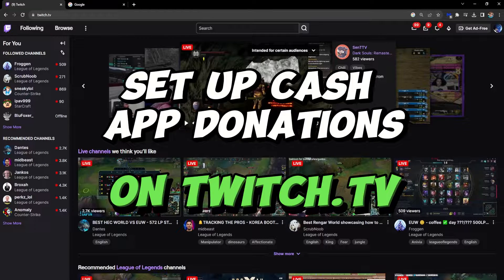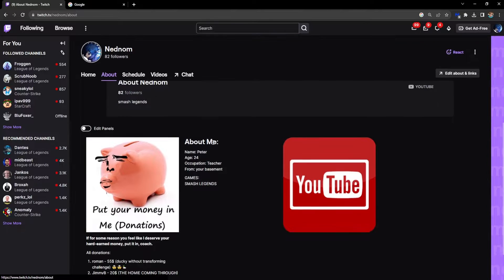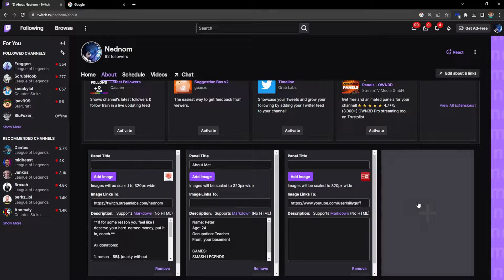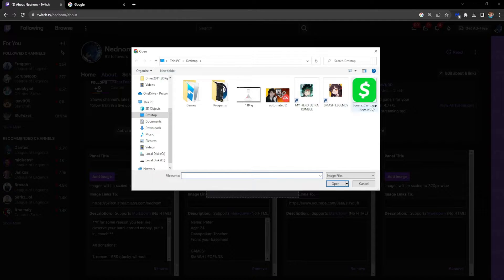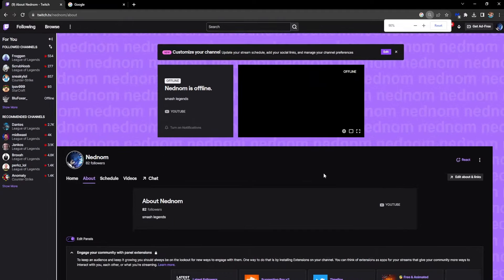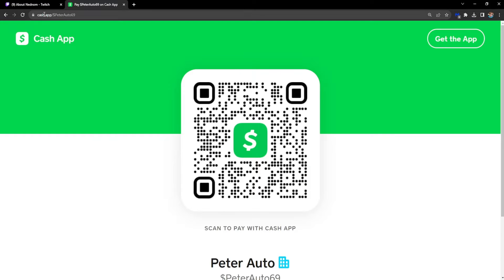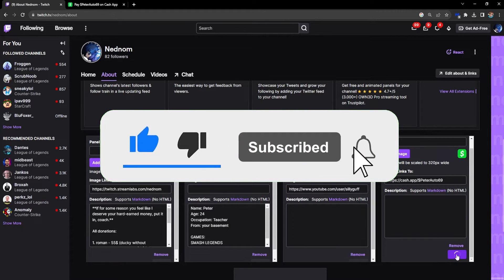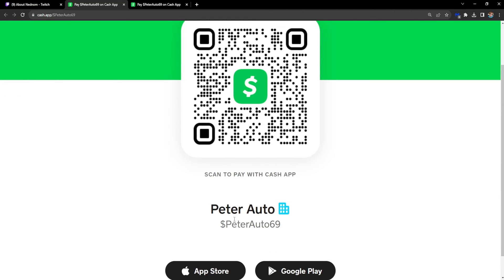How To Set Up Cash App Donations On Twitch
In this video I show you how to add a Cash App donation button to your Twitch page. If you want to learn how to set up Cash App donations on Twitch then this is the perfect tutorial for you.